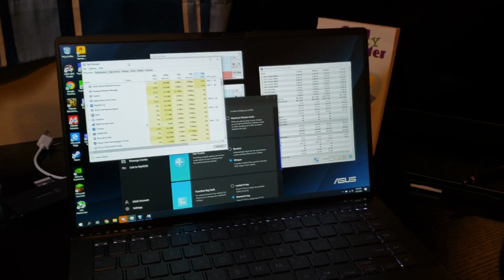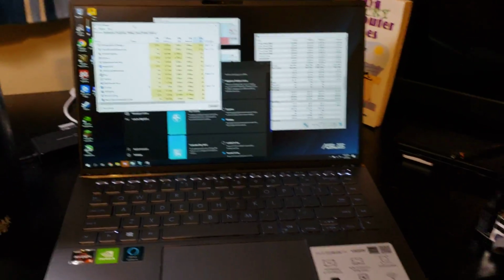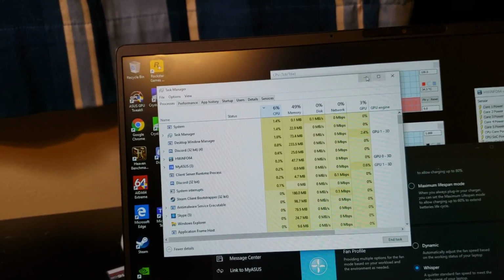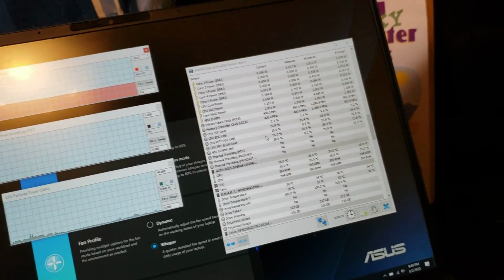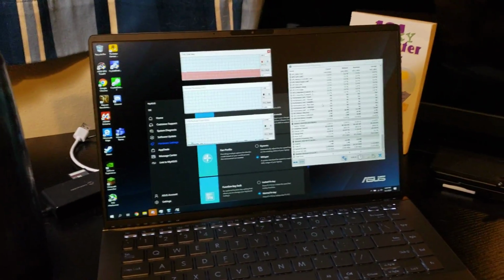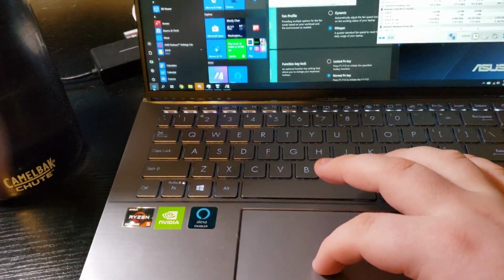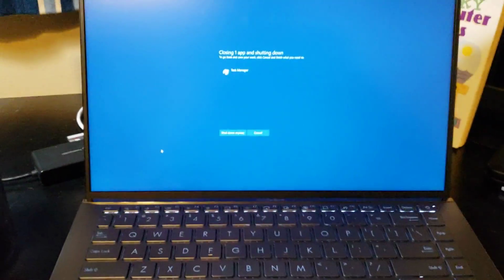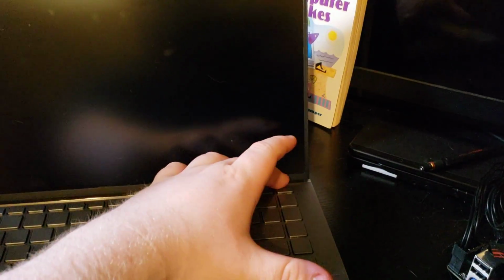Fan Problem! ASUS Zenbook 14 (Ryzen 5 4500U, Nvidia MX350, Q407IQ)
This is a brief update video on the Zenbook 14 that I'll be taking down once I cover this issue in a new video. Legos45's original video on this

Amazon (US)
Amazon (CA)

I earn a percentage from any purchases made through those Amazon links at no extra cost to you.

[[ Products ]]
ASUS Zenbook 14 (4500U, MX350) + Accessories
Amazon (US)
Amazon (CA): Currently Unavailable